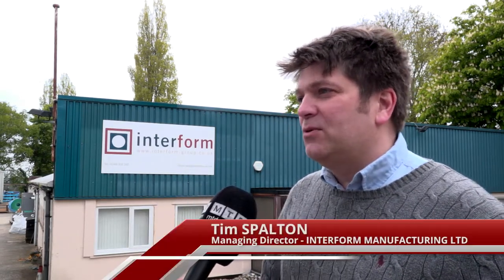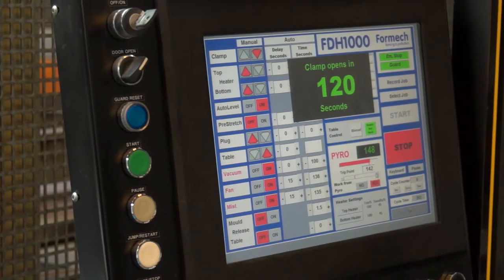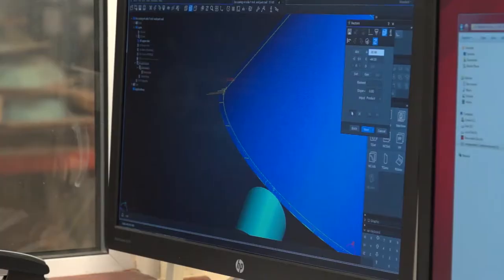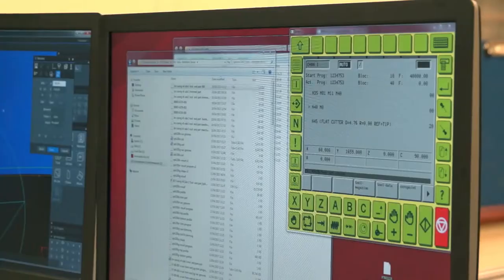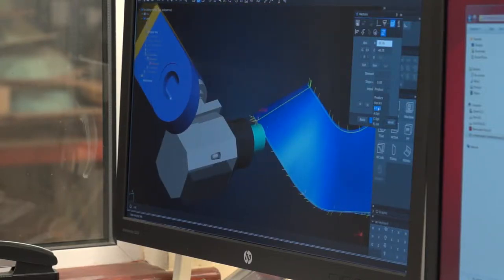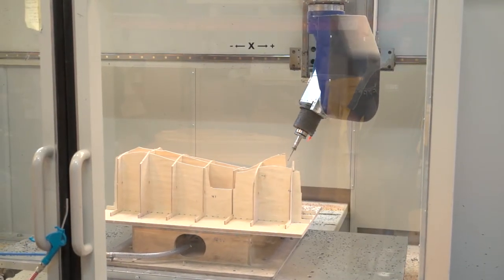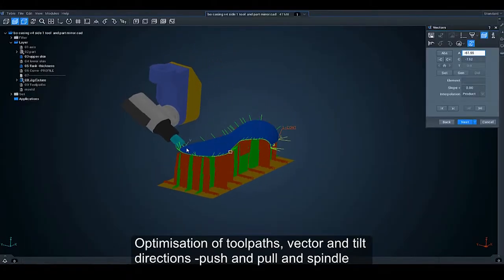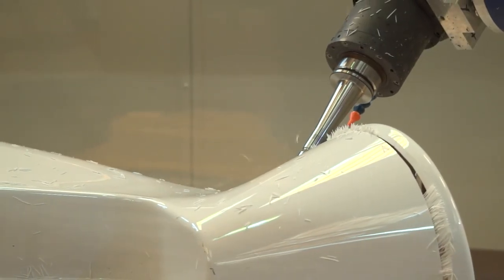Interform tell MTD why they use TEBIS software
As a manufacturer of plastic injection mouldings, Interform Manufacturing Ltd has recently purchased a seat of TEBIS CAD/CAM software. The High Wycombe Company is heavily involved in vacuum forming, sheet fabrication, prototyping, machining, design and much more.
Working in the natural lighting and ventilation sectors, aerospace, automotive and even the garden equipment industries, the software from TEBIS has been a revelation for Interform Manufacturing Ltd.
Discussing the impact of the TEBIS software on the business, Tim Spalton, Managing Director of Interform Manufacturing Ltd says: “The software allows us to produce our parts more efficiently and to a more accurate tolerance. Before we were teaching the parts by hand on to the machines and this meant we couldn’t hold the tolerance of the drawings.”
Whilst the quality has been improved with the TEBIS package, the lead times have also benefitted, as Mr Spalton continues: “The lead times on prototype parts has improved, as has the accuracy. If we were hand-teaching a part typically a basic part could take up to half a day, now we can program it in 30 minutes. As our first foray into CAD/CAM, we have found the system very easy to use. As first time users, it was a daunting prospect but we’re surprised at how quickly we have picked it up.”
As a first time user of CAM software, Interform CNC programmer, Mr Yussef Kelly says: “Before TEBIS I didn’t have any experience of CAM software. It’s made my life 100% easier compared to doing the job manually. I used to be at the machine manually saving the reference points. The last 6 months we have been far more productive, we have made all our own jigs and fixtures and we can collision check the program, the machine, the fixture and the part. The surface finishes on the trimming cycles are also much better. All in all we are really happy with the TEBIS product.”
Discussing the technical points, TEBIS Technical Engineer, Phil Smith says: “Our 5-axis trimming solution is a bespoke package for moulders, trimmers, laser cutting and routers. Our system gives 5-axis routers the ability to collision check, so when you program the job, you program with a virtual spindle, toolholder, collet and head. Even before the job is put on the machine, customers can see the potential collisions. Nobody else can offer what we do for these types of components and manufacturing processes and that is why Interform has bought TEBIS.”